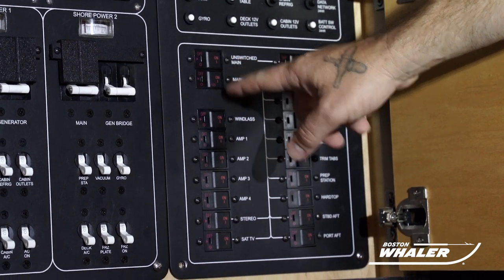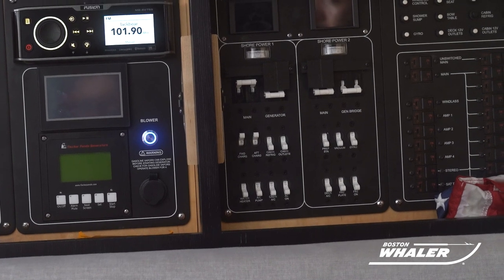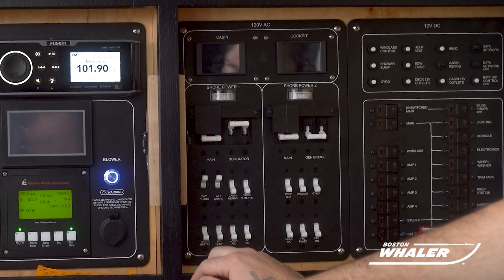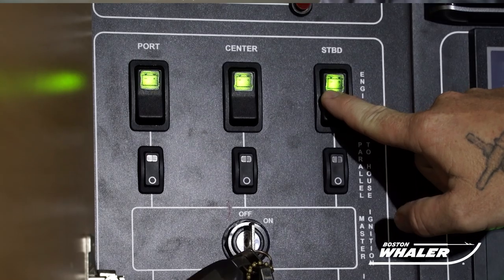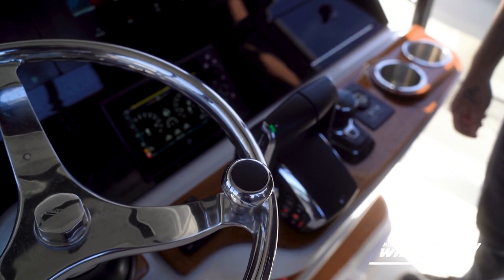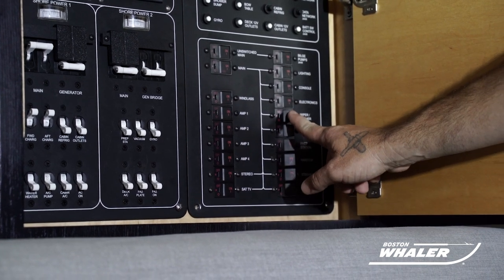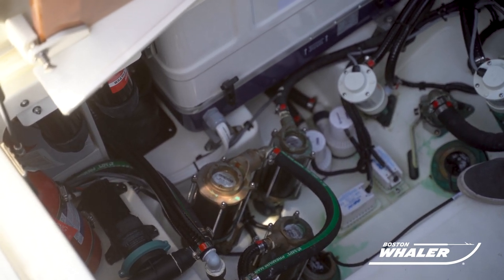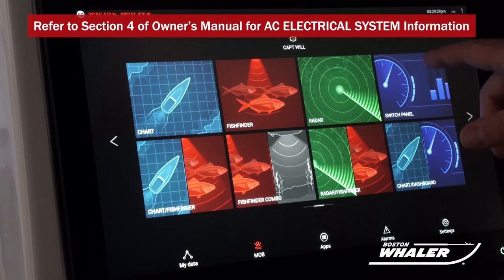Startup Procedure | 420 Outrage | Boston Whaler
NOTE: This video provides information about this model and model year.  The set-up of your boat may be different.  For model specific questions refer to your Owner’s Manual, Boston Whaler authorized service provider, or Boston Whaler customer service.

Quick Video Reference:
00:37 – Turn ON DC Main, Unswitched Main, and Electronics Breakers
00:45 – Turn ON House and Engine Battery Switches
00:54 – Open Generator Seacock
00:59 – Turn ON the Blower Switch
01:10 – Power-up and Start Generator
01:51 – Start the Engines
02:47 - Turn ON Systems on the DC panel
02:55 – Open Seacocks needed for Systems (such as Air Conditioning or Raw Water)
03:25 – Turn ON Systems on the AC Panel -
Boston Whaler has boats for every boater. Tune in to learn how Boston Whaler emulates excellence evolved in their latest advancements, explore how-to videos and be the first to know about new boat launches.

Boston Whaler on TikTok Boston Whaler has boats for every boater. Tune in to learn how Boston Whaler emulates excellence evolved in their latest advancements, explore how-to videos and be the first to know about new boat launches.